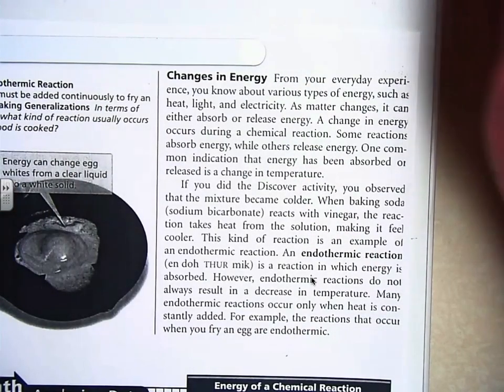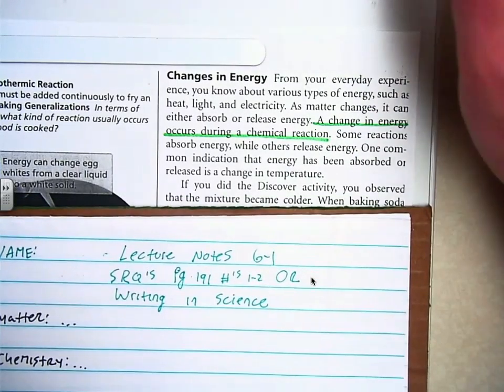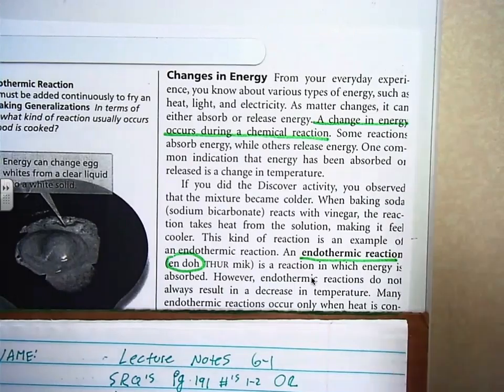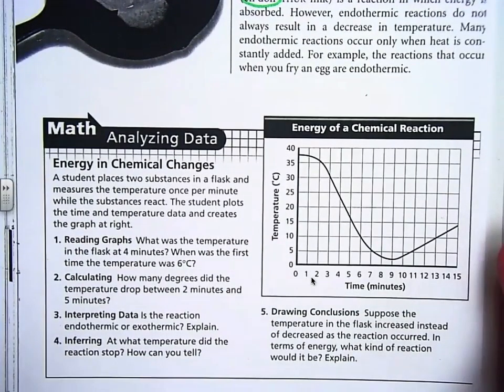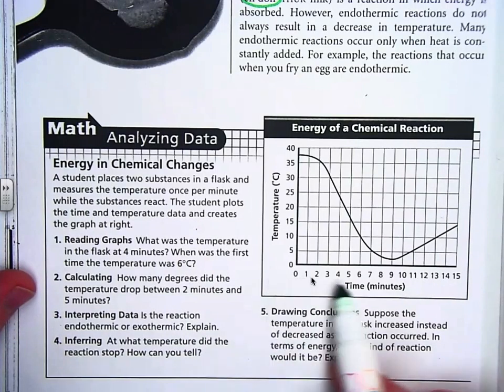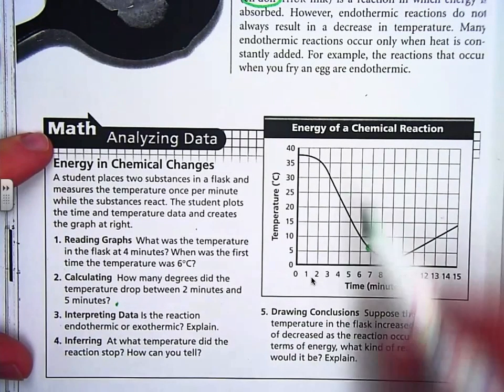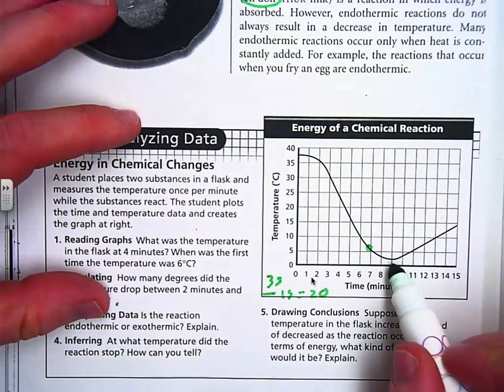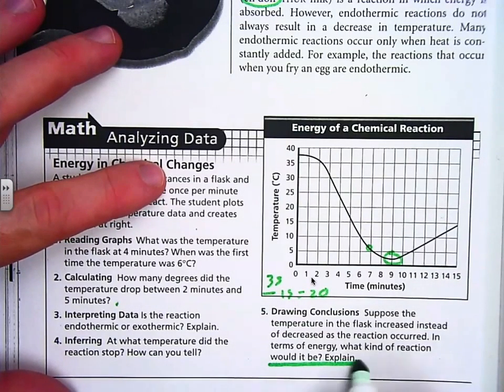WORLEY PSCI 6-1 PART 4.m4v